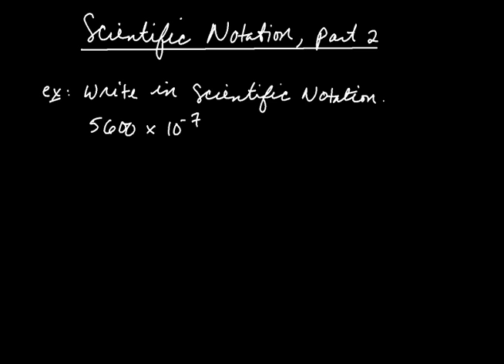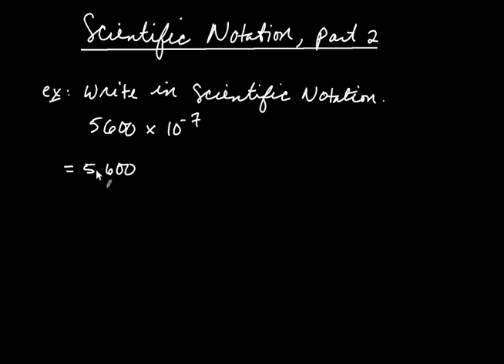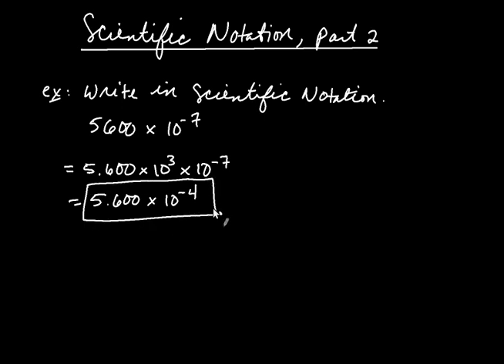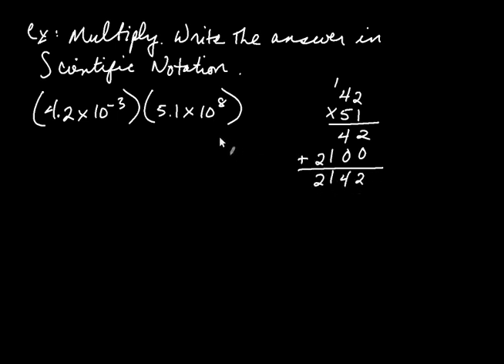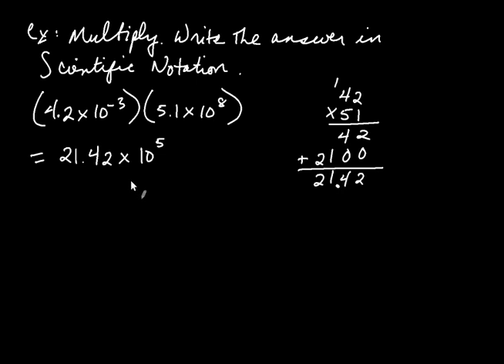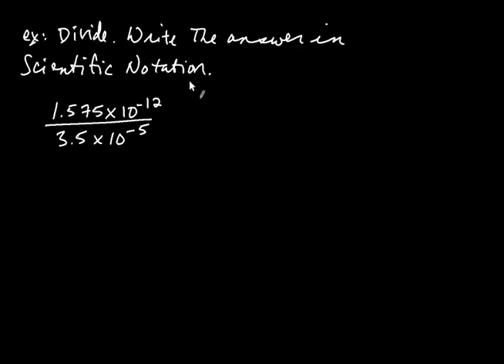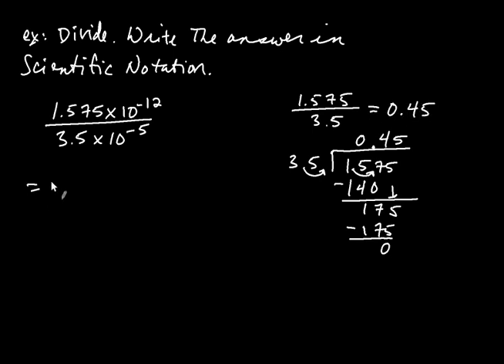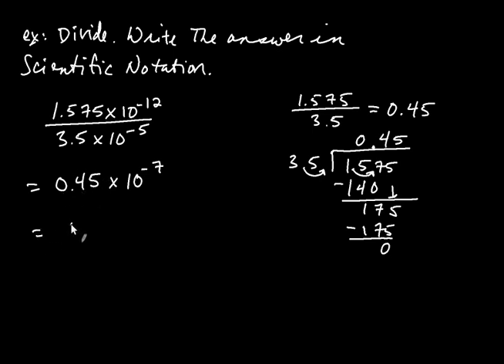Scientific Notation part 2